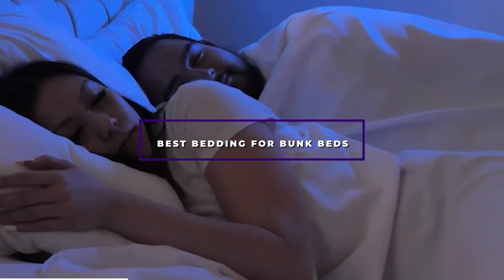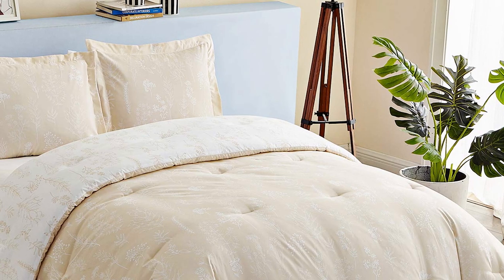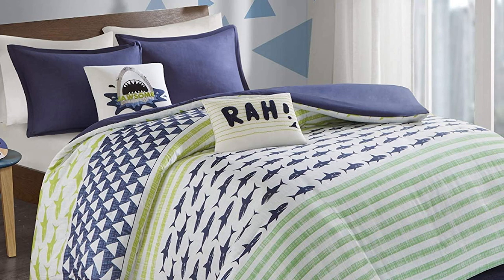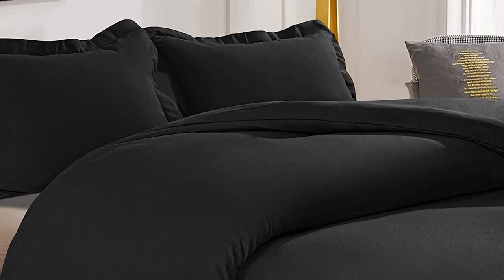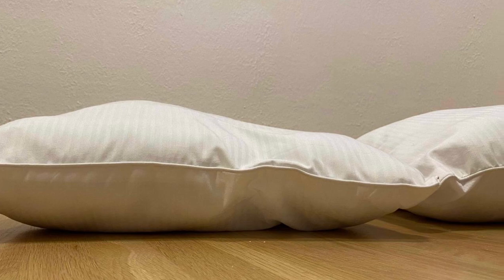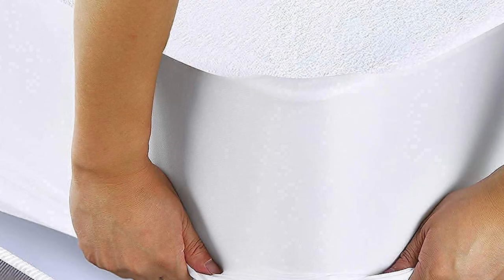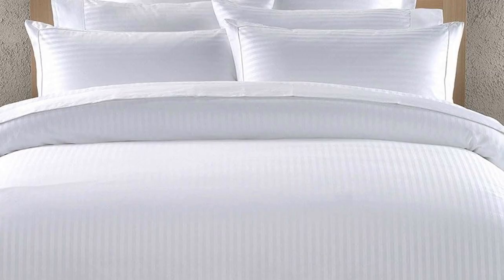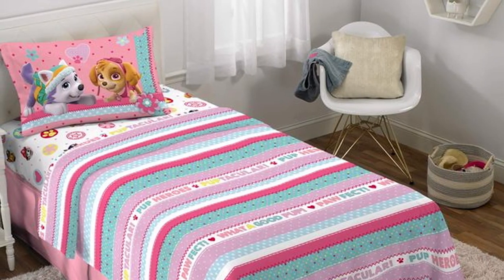Top 10 Best Bedding for Bunk Beds in 2023 | Reviews, Prices & Where to Buy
Links to the Best Bedding for Bunk Beds we listed in today's Bedding for Bunk Bed review video:

1 . AmazonBasics Bed-In-A-Bag Bedding Set
2 . AmazonBasics Laughing Lion Kids Microfiber Sheet Set
3 . Urban Habitat Kids Cotton Quilt Set
4 . Ntbay Microfiber Kid's Duvet Cover Set
5 . AmazonBasics Comforter And Pillow Sham Set
6 . Digital Decor Premium Hotel Pillows
7 . Utopia Bedding Waterproof Mattress Protector
8 . Raytour Bed Sheet Holder Straps
9 . Hotel Luxury Bed Sheets
10 . Franco Kids Bedding Super Soft Sheet Set

What are the Best Bedding for Bunk Beds in 2023?

In today's video we reviewed the Top 10 Best Bedding for Bunk Beds on the market in 2023. We made this list based on our personal opinion and we ranked them in no particular order, after doing our research based on their prices, quality, durability, brand reputation and many more.

After watching this video you will know which are the best budget, top selling and top rated Bedding for Bunk Bed on the market today.

If you choose from this list you can be sure that you buy one of the best Bedding for Bunk Beds available today.

Portions of footage found in this video are not original content produced by the Sleepopedia team. Portions of stock footage of products were gathered from multiple sources including manufacturers, fellow creators and various other sources.